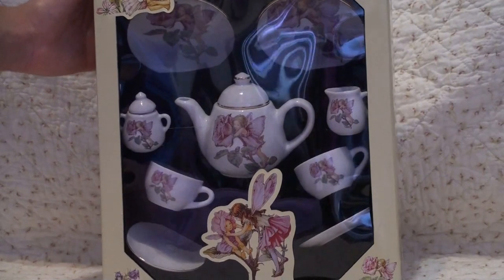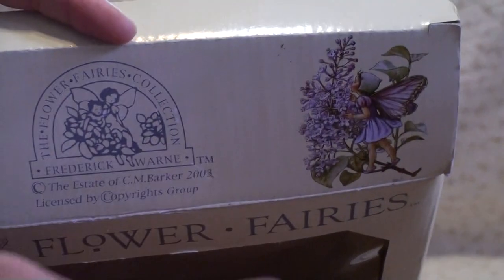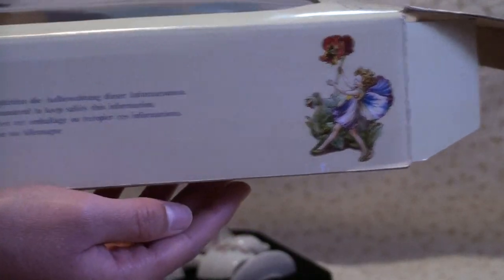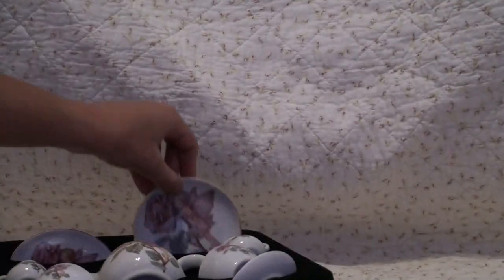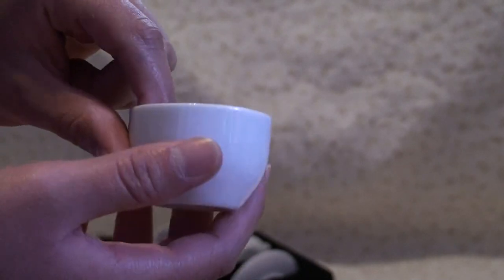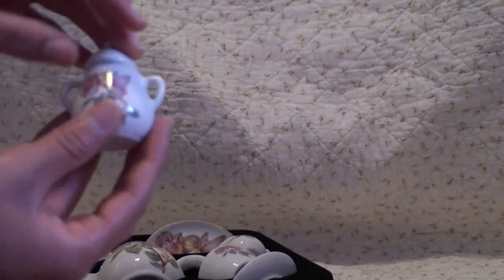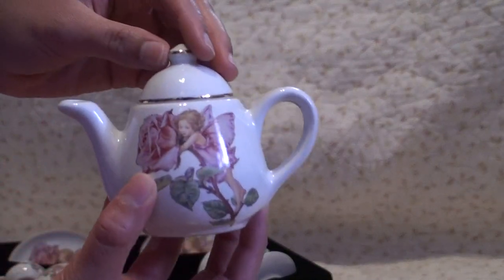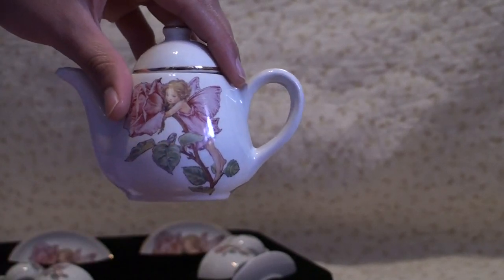Flower Fairies Tea Party Set!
Flower Fairies Tea Party Set! Made in Germany!